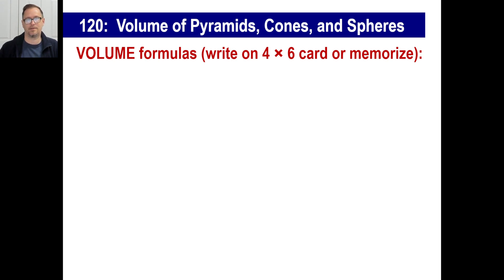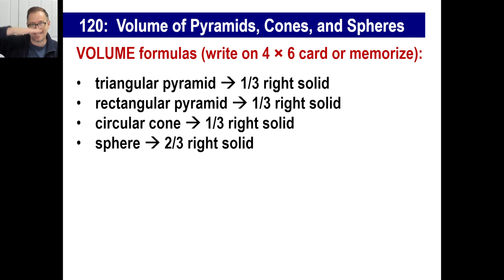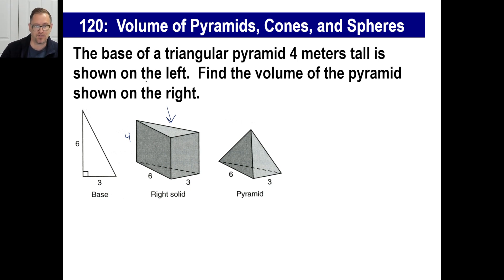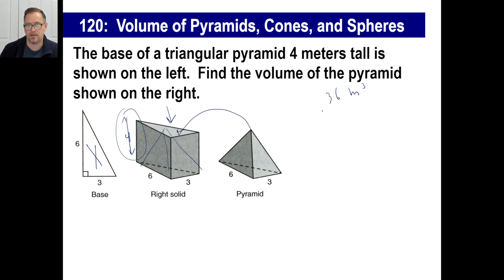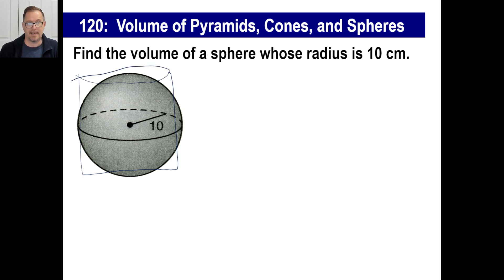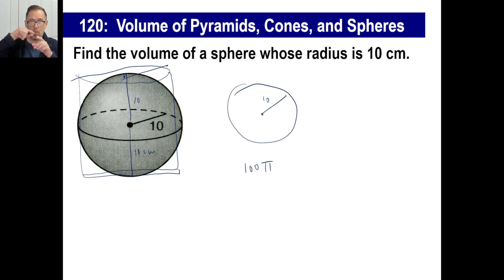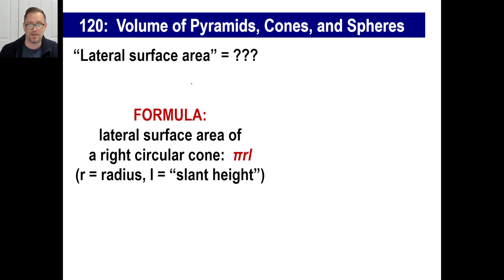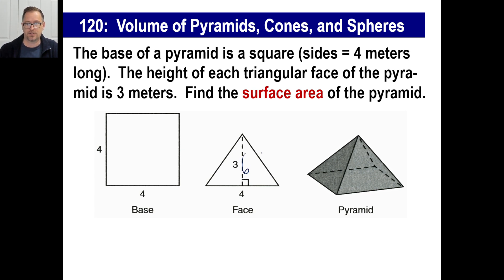Saxon Math - Pre-Algebra 1/2: 3rd Edition (Lesson 120) - Volume of Pyramids, Cones, and Spheres